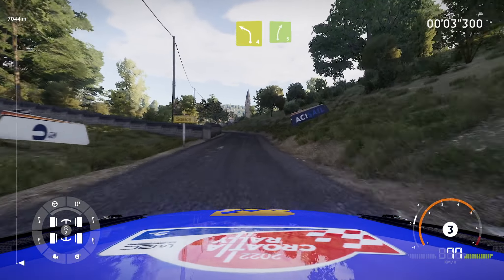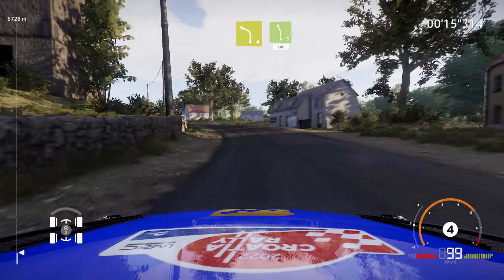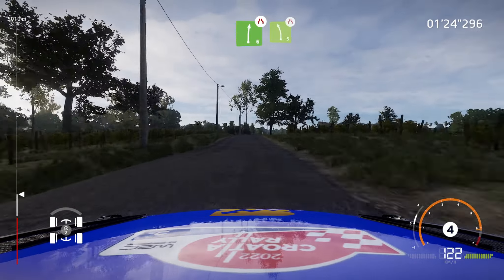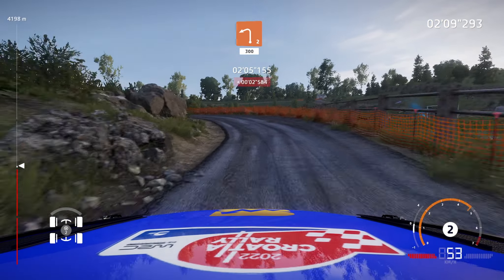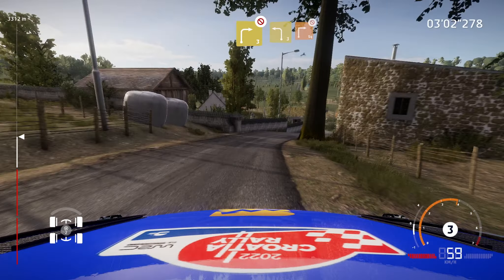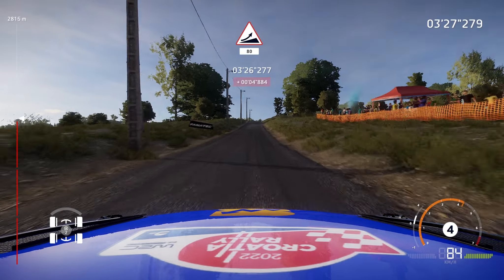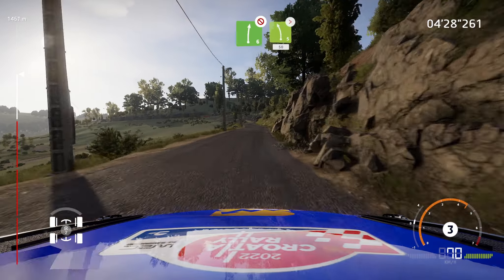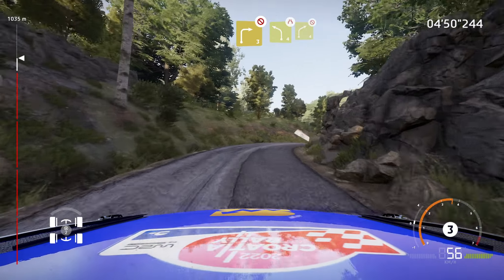Wrc Generations DRIVING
WRC